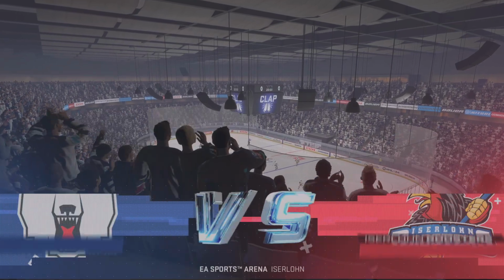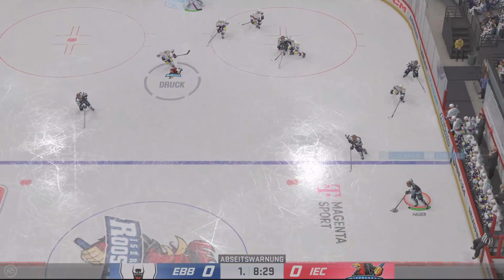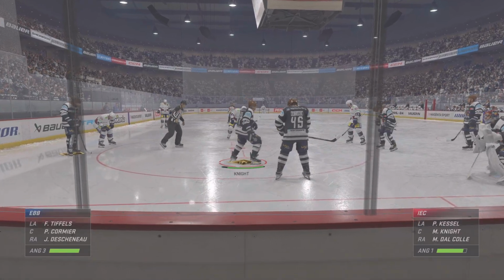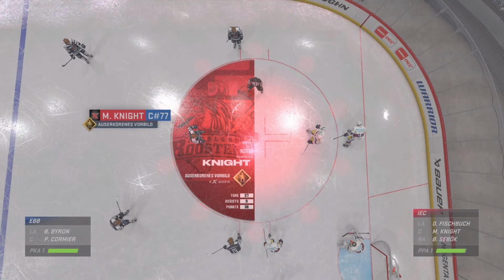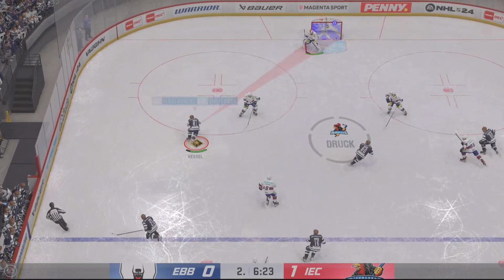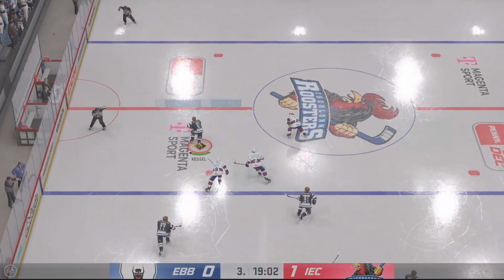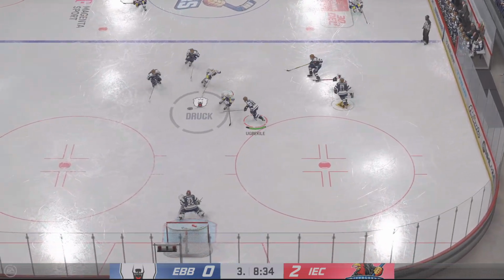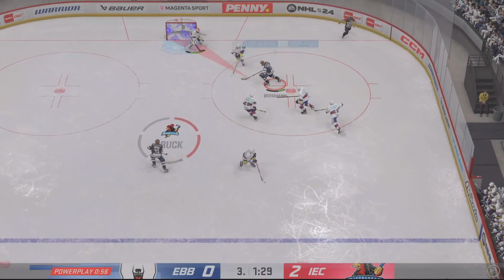DEL 2023/24 - 27. Spieltag: Iserlohn Roosters - Eisbären Berlin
DEL 2023/24 - 27. Spieltag / Game Day 27:
Iserlohn Roosters - Eisbären Berlin

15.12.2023 / 19:30 / Eissporthalle am Seilersee (Balver Zinn Arena) / Iserlohn, Sauerland, NRW

Starting Goalies:
IEC: A. Jenike
EBB: J. Hildebrand

00:47 1. Drittel / 1st Period
Schüsse / Shots: 7 : 6
Bullys / FaceOffs: 4 : 5

⛔ IEC: Beinstellen (2 Min.) - S. Vatanen (12)

09:58 2. Drittel / 2nd Period
Schüsse / Shots: 20 : 0
Bullys / FaceOffs: 7 : 6

⛔ EBB: Stockschlag (2 Min.) - M. Nowak (8)
🥅 IEC: [1:0/PP] H. Labrie (3) - J. Toews (21), M. Eliot (19)

20:34 3. Drittel / 3rd Period
Schüsse / Shots: 12 : 8
Bullys / FaceOffs: 5 : 8

🥅 IEC: [2:0] C. Ugbekile (5) - D. Fischbuch (13), J. Toews (22)
⛔ IEC: Beinstellen (2 Min.) - C. Ugbekile (6)
⛔ EBB: Behinderung (2 Min.) - T. Ronning (4)

31:19 3 Stars + Highlights + Game Stats

3rd Star: A. Jenike (IEC)
2nd Star: J. Toews (IEC)
1st Star: J. Hildebrand (EBB)

Spielbericht / Game Summary:

2️⃣:0️⃣ (0:0 / 1:0 / 1:0)

Schüsse / Shots: 39 : 14
Checks: 13 : 22
Zeit in Offensive: 08:44 : 03:53
Pass %: 70,5 : 92,4
Bullys / FaceOffs: 16 : 19
Strafminuten / Penalty Minutes: 4 : 4
Powerplays: 1/2 : 0/2
Unterzahltore / ShortHanded Goals: 0 : 0

33:18 Statistics Skaters (IEC/EBB)

42:09 Statistics Skaters (Entire League)

47:47 Statistics Goalies (IEC/EBB/Entire League)

50:59 Team Stats